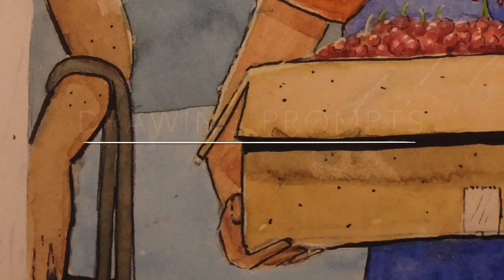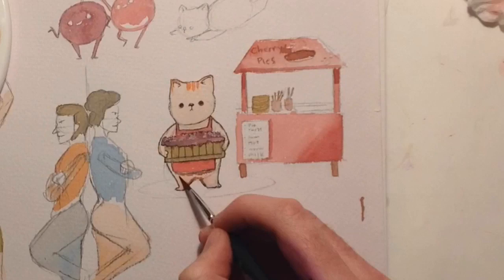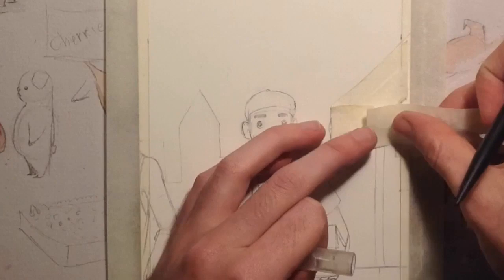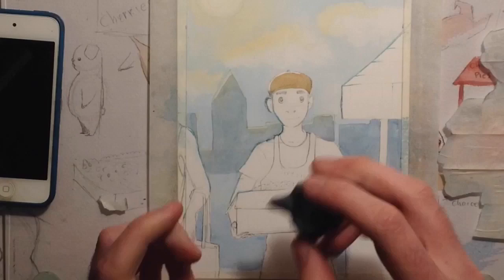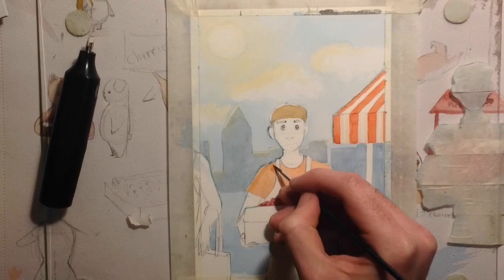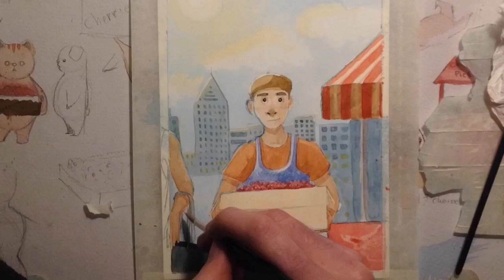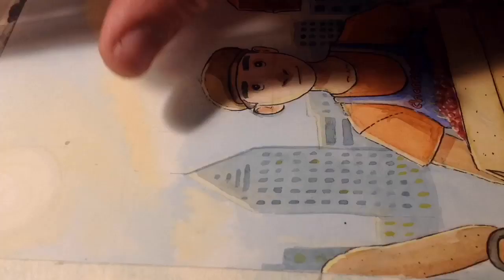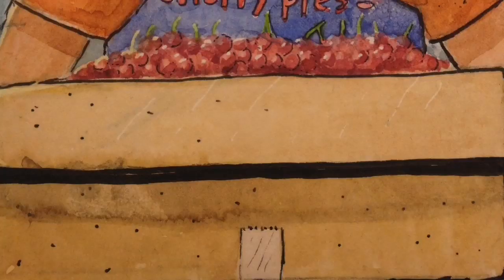DRAWING PROMPTS: can I make watercolour look digital? Prompt 6: cherries.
22/Aug/19
I wanted to see if I could make watercolour have that shiny digital look. With no digital experience what so ever. I see these digital artworks and they look so bright and sun lit. And I've always wanted to create that look with watercolour, did I manage to do that? Probably not but I gave it a good ol try.

Prompt list by ellolovey.